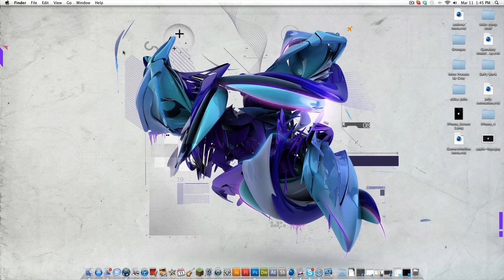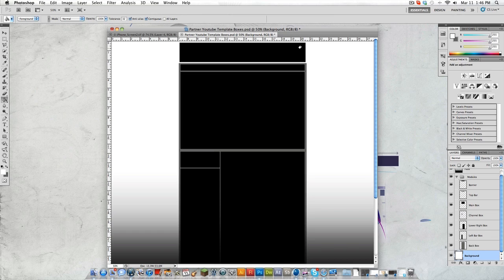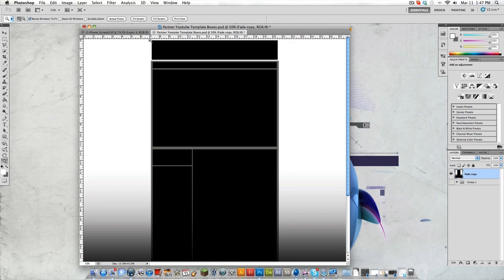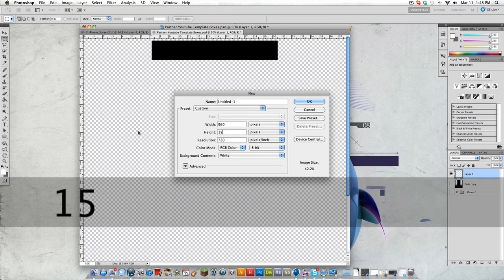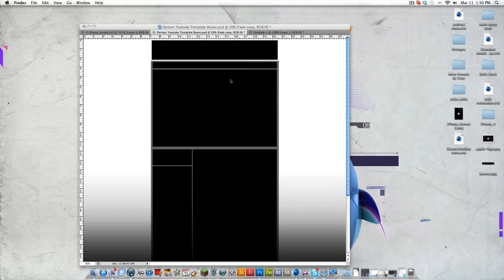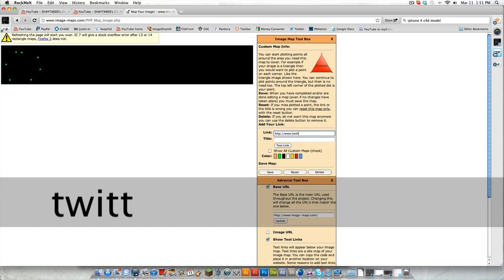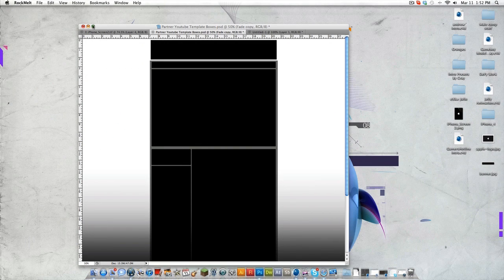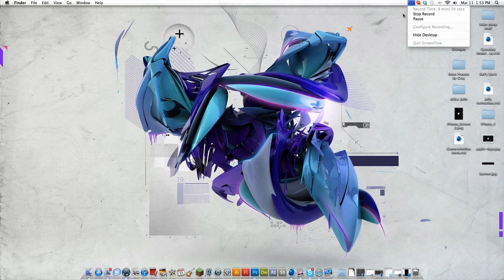How to Make a YouTube Partner Banner Clickable / Linkable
MyTwitter! -
(Talk to me, find out what I am up to!)

My Second account! -
(Watch some of my edits and more here!)

(Keep up with my current projects, and my work!)

(Show off your work to me here for feedback!)

My Toolbar! -
(Free Downloads to PSD's, Intros, Programs, and more!)